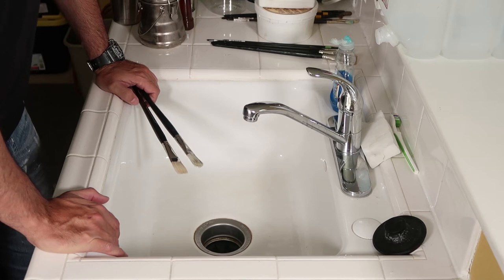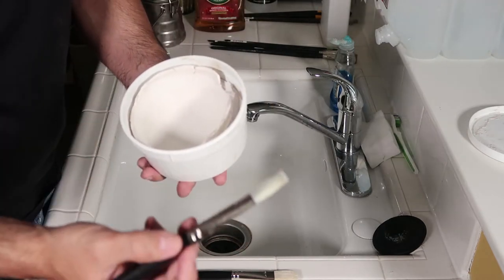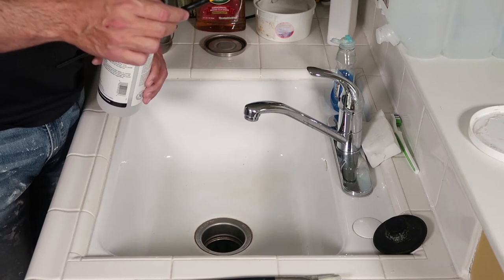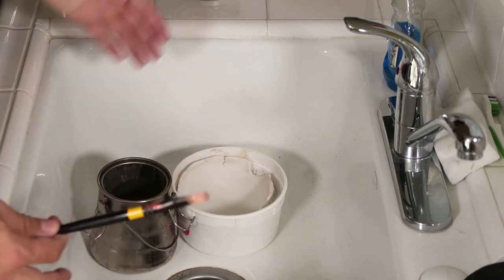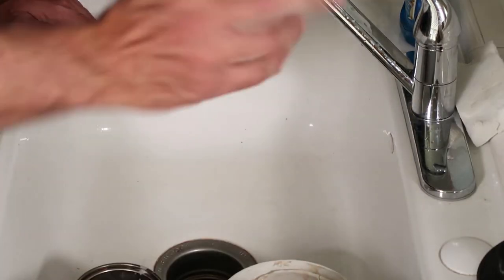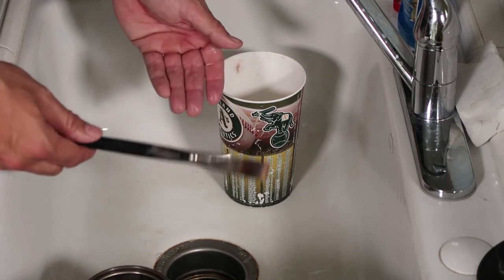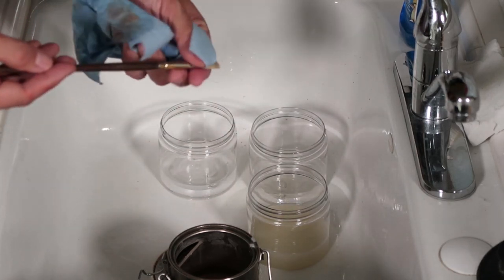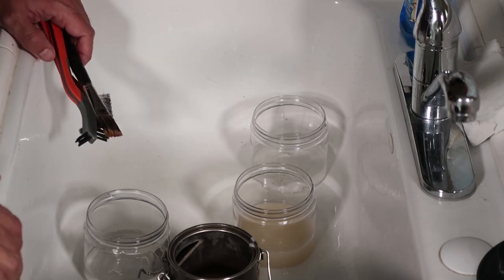How to Paint: How To Clean Oil Painting Brushes - 3 Methods to Prolong the Life of your Brushes.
How to Paint: How to clean oil painting brushes
Containers
Silicoil Brush Cleaning Tank
Looneng Paint Brush Washer, Airtight (Large)
8oz Clear Glass Jars, 8-pack

Cleaners
Weber BR1685 Odorless Turpenoid 128oz (1 Gallon)
General Pencil 103-BJ Brush Cleaner 24 ounce Tub
General Pencil Master’s Hand Soap
Murphy’s Oil
Windsor & Newton Brush Cleaner & Restorer 32ox Bottle
3 piece wire and plastic brush set for detailing

Paper Towels – Scott’s Blue Shop Towels 6 Roll Pack (The Best) – Go to hardware store or automotive store. Other Brands - Bounty, Viva, whatever (Good Stuff)

Hands down the best brushes out there!

How to paint: How to clean your oil brushes 3 different methods. How to clean oil brushes with turpentine, how to clean oil brushes without solvent, and with Murphy's Oil. Save brushes and money.

MAS Art YouTube channel exists to give you the information you need to improve your art ability as well as save money in the process. Our desire is to help you save money by getting correct information on different art methods and equipment while going on your journey.

***Camera and equipment used to make this video:***
**Camera
Canon Powershot G7x Mar II
**Tripod
Oben AC-1441 Tripod with Oben BA-111 Lever Ball Head w/ Levels

**Microphone and Recorder
Zoom Portable Recorder
Rode SmartLav+ Lavalier Microphone

**Lights
Neewer 2 Piece 660 LED Light and Stand Kit

**Software and Hardware
Video was edited with Adobe Premiere Pro and PC
Some stills are edited in Adobe Photoshop on PC
Some logos and titles are created in Adobe Illustrator on PC
Cintiq 27QHD (Link Updated to newer Cintiq that is comparable)
Sony MDR7506 Over-Ear Headphones

Chapters
00:00 – Introduction
03:14 – Clean dried caked on oil paint. Can I save old brushes?
06:01 – First Method: General Brush Soap/Cleaner
08:31 – Second Method: Murphy's Oil
10:55 – Third Method: Turp Stations
14:59 – Outro-Like, Comment, Subscribe, and use the links below to support this Channel